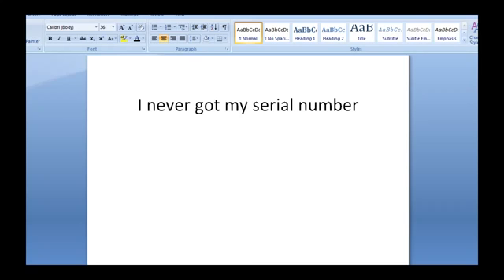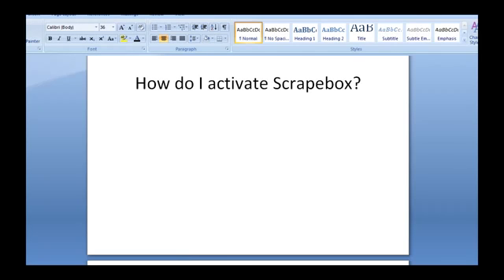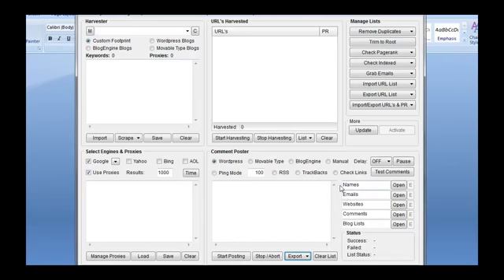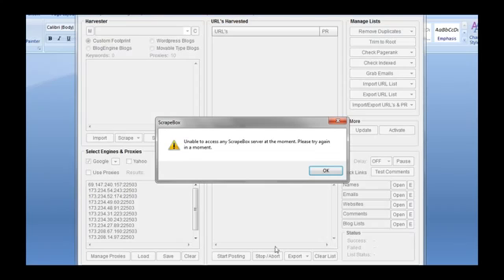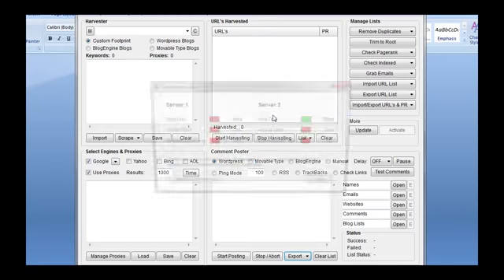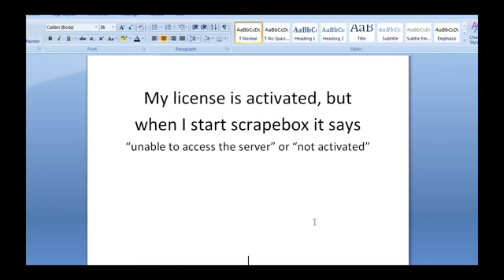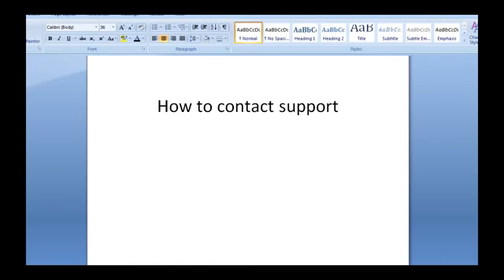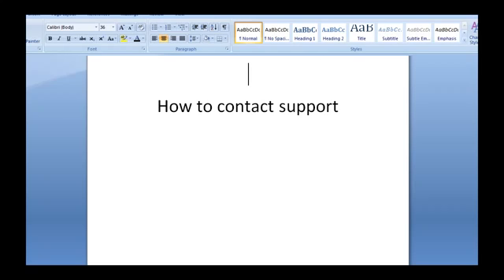Blackhatninjas Black Hat Ninjas Blackhatninjas.com Re-Uploaded - Scrapebox FAQ2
Blackhatninjas Black Hat Ninjas Blackhatninjas.com Re-Uploaded and Shared - Scrapebox FAQ2 - Blackhatninjas Black Hat Ninjas Blackhatninjas.com Re-Uploaded - Scrapebox FAQ2

Ephesians 6:10-17

10 Finally, my brethren, be strong in the Lord, and in the power of his might.

11 Put on the whole armour of God, that ye may be able to stand against the wiles of the devil.

12 For we wrestle not against flesh and blood, but against principalities, against powers, against the rulers of the darkness of this world, against spiritual wickedness in high places.

13 Wherefore take unto you the whole armour of God, that ye may be able to withstand in the evil day, and having done all, to stand.

14 Stand therefore, having your loins girt about with truth, and having on the breastplate of righteousness;

15 And your feet shod with the preparation of the gospel of peace;

16 Above all, taking the shield of faith, wherewith ye shall be able to quench all the fiery darts of the wicked.

17 And take the helmet of salvation, and the sword of the Spirit, which is the word of God: